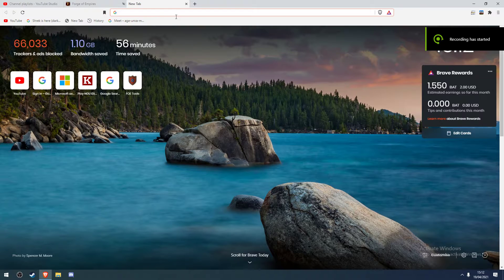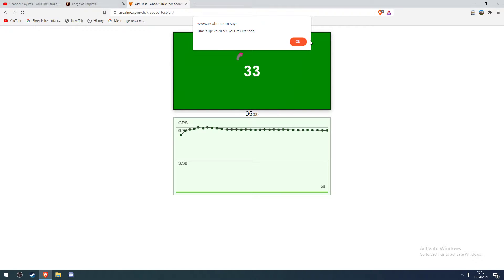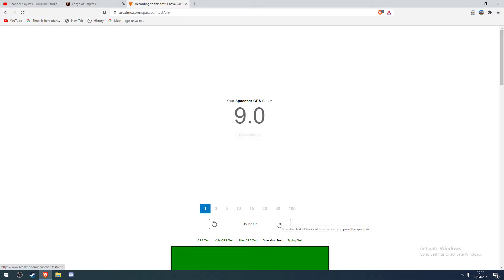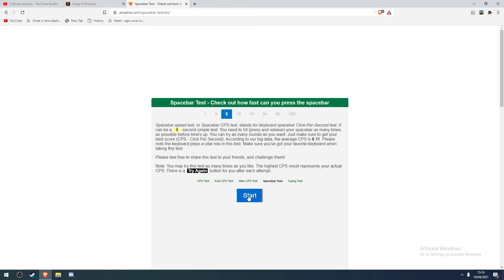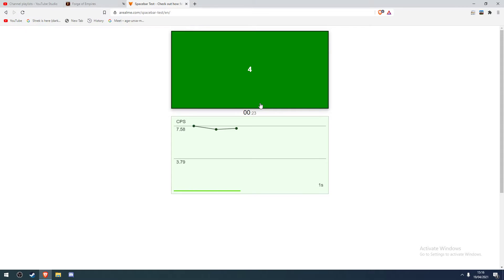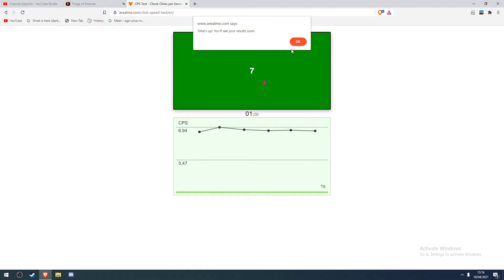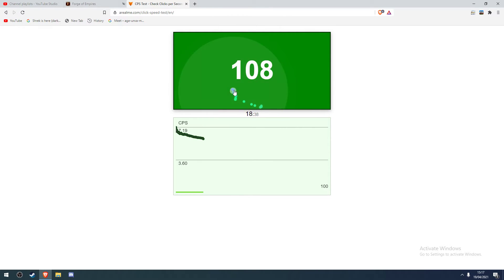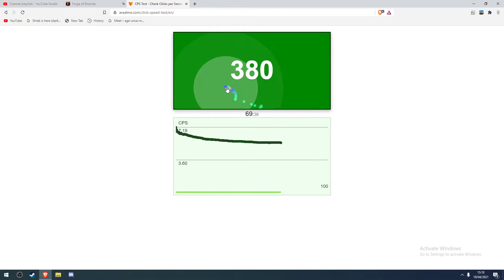doing a clicking test and spacebar test